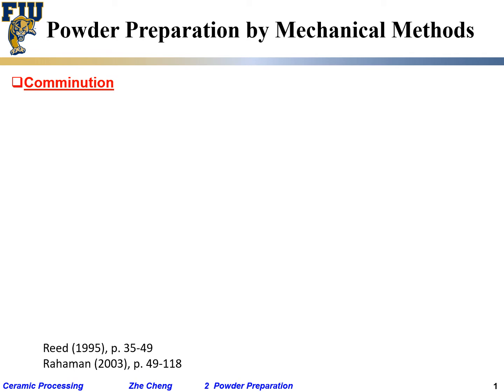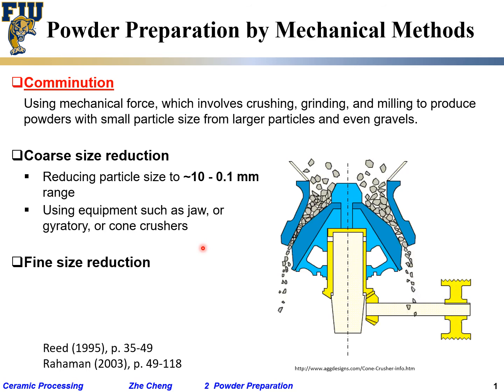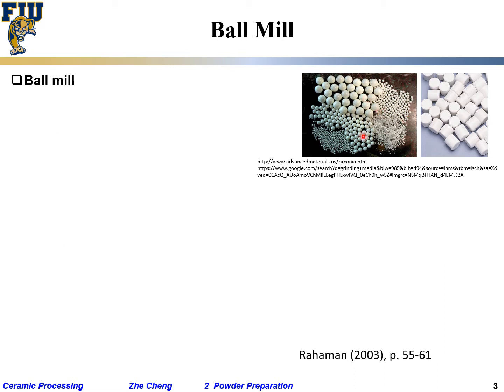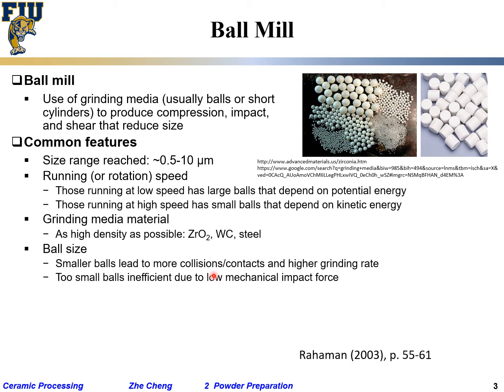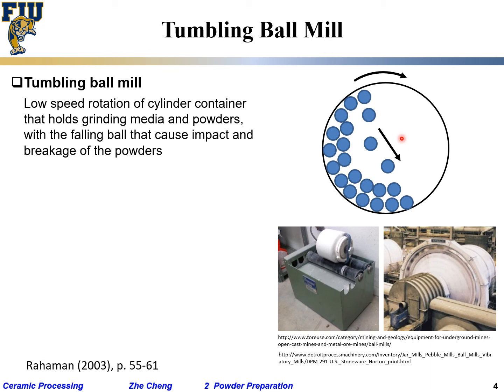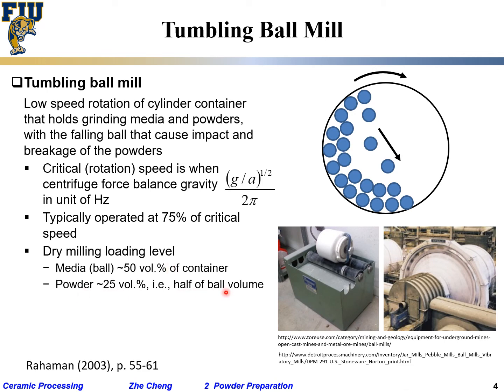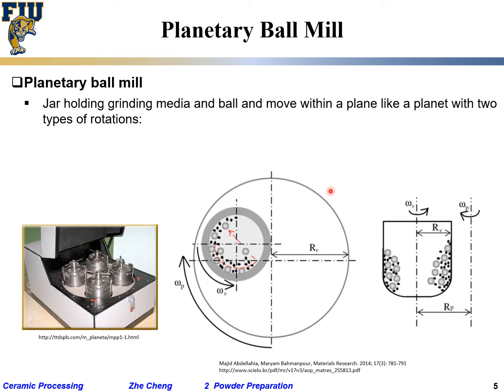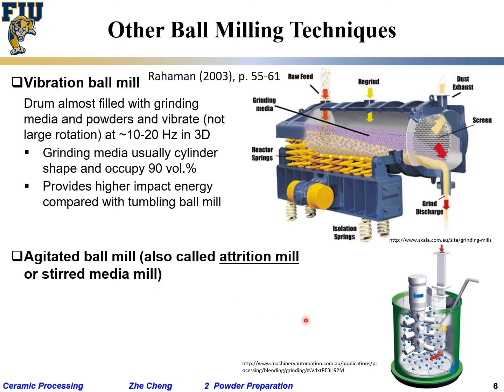Ceramic Processing L2-04 Mechanical milling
FIU EMA5646 Ceramic Processing - Lecture 2 Powder Preparation